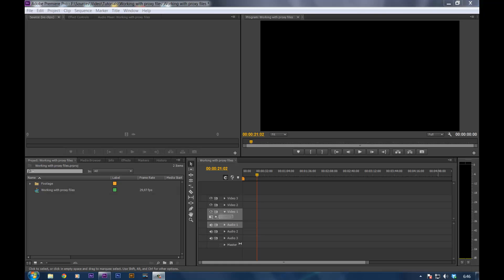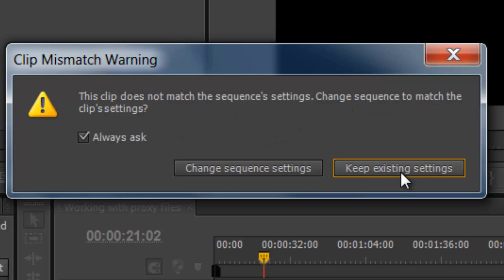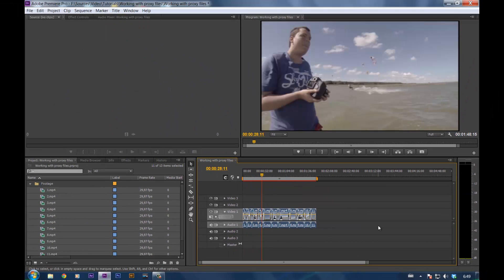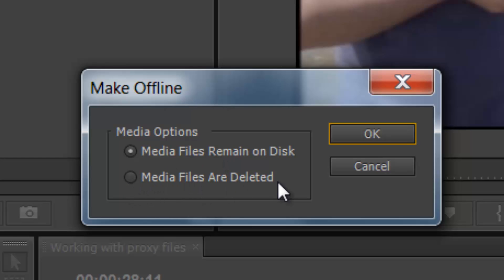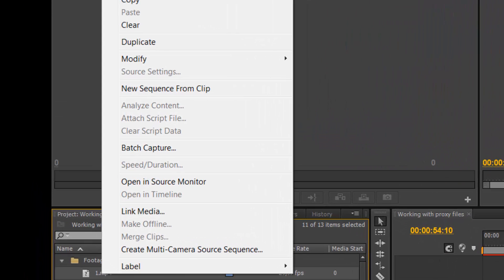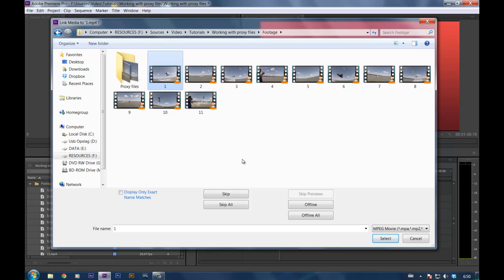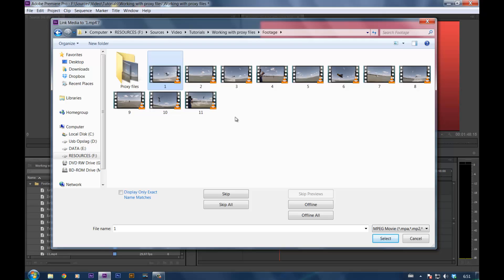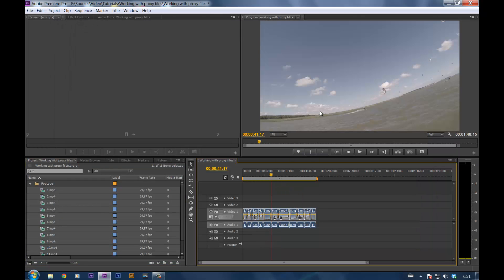Working with proxy files in Premiere Cs6 Tutorial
In this tutorial we are going to cover how to use the proxy files in Adobe Premiere Cs6 we created in the last tutorial. If you haven't seen that one i highly recommend it you watch it first.